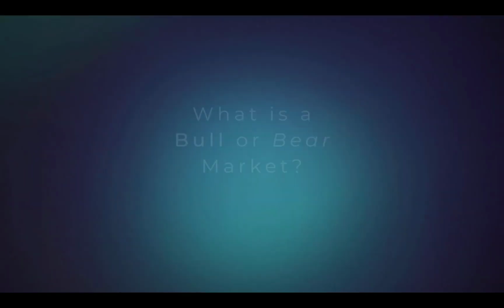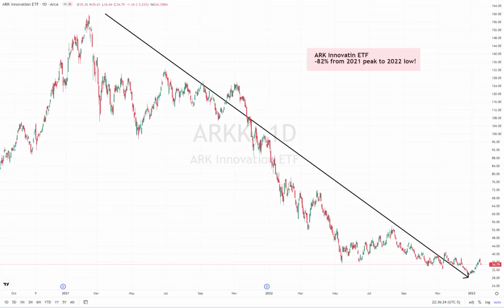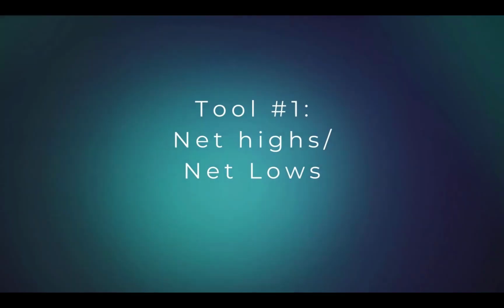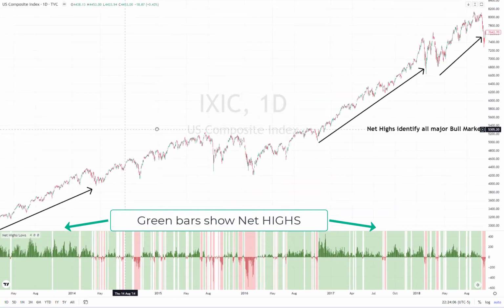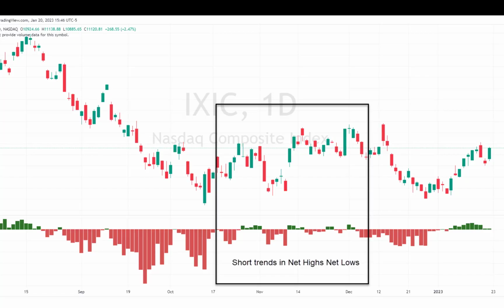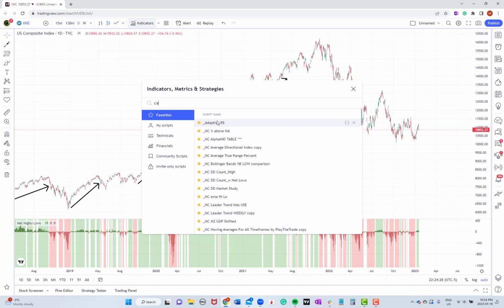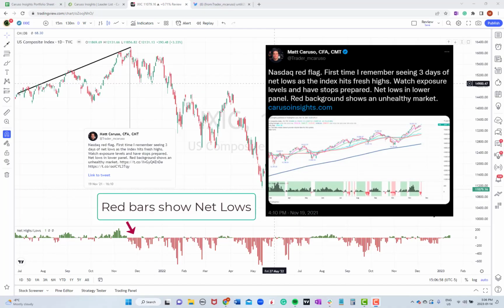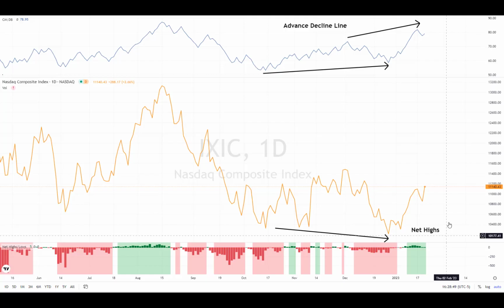How to identify a BULL Market or BEAR Market: Stock Market breadth indicators for TradingView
This video shows you how to tell if you are in a Bull market or Bear market. With simple technical analysis tools available for free in TradingView, you can always have an accurate reading of what the market is doing. I also show how I used these tools to safely navigate 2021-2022 and what they are showing us now in early 2023. I show why I am preparing for a new Bull Market.

00:00 Introduction
00:24 What is a Bull or Bear Market
02:55 Tool #1 Net Highs/Lows
07:09 Tool #2 Advance Decline Line
10:49 How to add Net Highs/Lows in TradingView
11:35 How I navigated the 2022 Bear Market
12:31 What are Stock Markets doing now? New Bull Market?